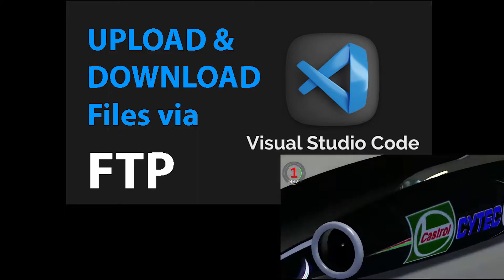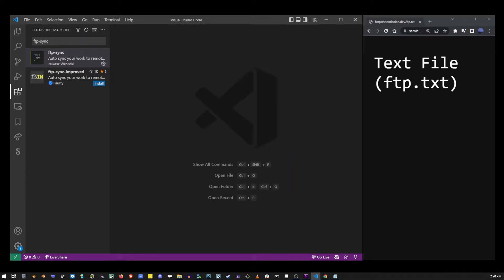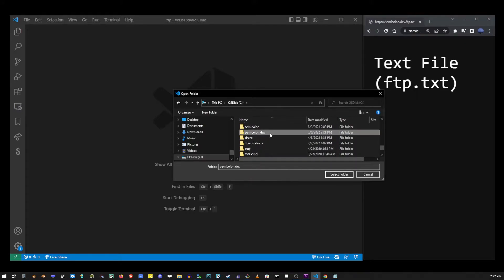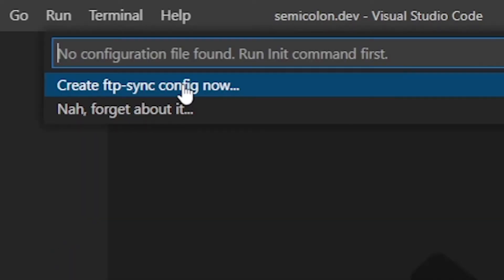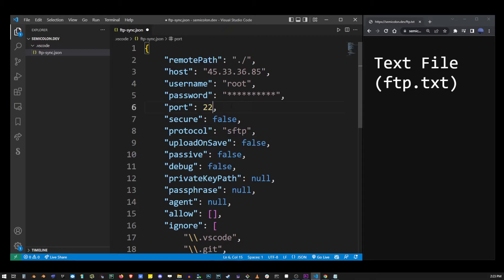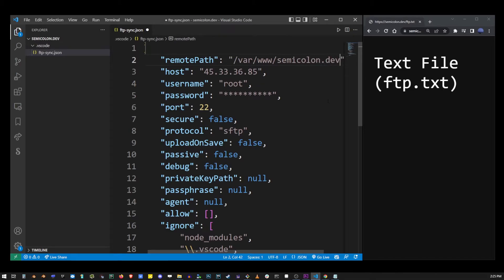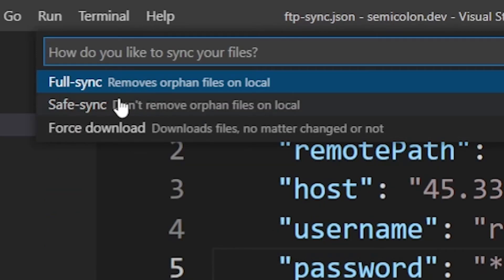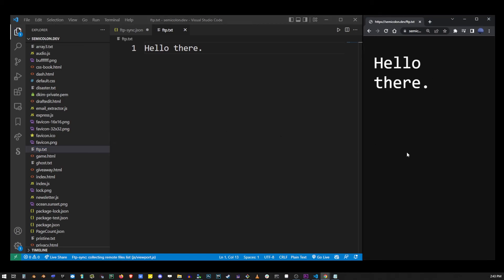VSCode FTP / edit remote files / download and upload files / Visual Studio Code / ftp-sync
How to edit remote files in vscode. Hey guys 🙂 let's use vscode ftp to upload and download files

00:00 vscode FTP setup (fastest way to upload and download files in visual studio code)
00:08 open vscode and a file to edit on your web server side by side
00:12 click on vscode extensions button to open list of most popular vscode extensions
0:17 type ftp-sync
00:21 how to vscode install ftp-sync extension
00:35 create new vscode project (select a folder)
01:05 open vscode command palette (ctrl shift p or command shift p)
01:12 type ftp-sync (again) and select remote to local
01:24 open ftp-sync settings file and type host, username and password
01:39 change from ftp to sftp and port from 21 to 22
01:48 add node_modules folder to ignore list
02:00 set remotePath property (remove root folder dot) and type root path to your domain name on your web host's hard drive
02:22 open command palette
02:29 type ftp-sync, select remote to local, choose this folder, and Full-sync option for files to start downloading from your web server
02:47 editing and uploading a file with ftp-sync